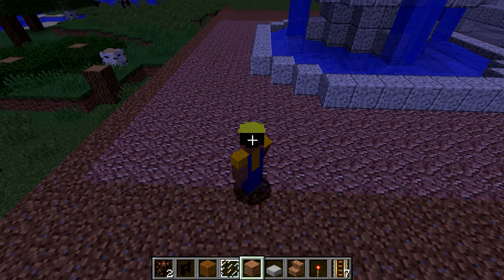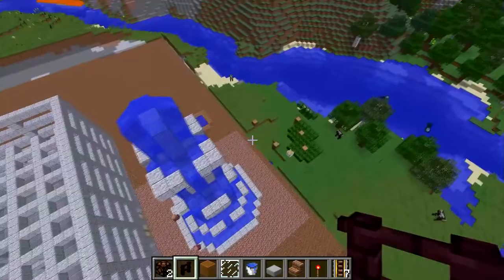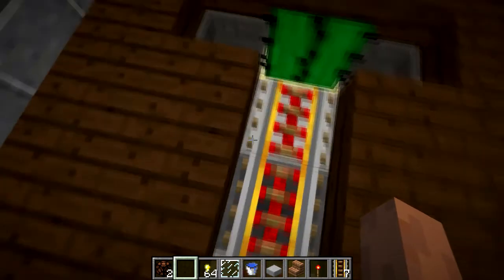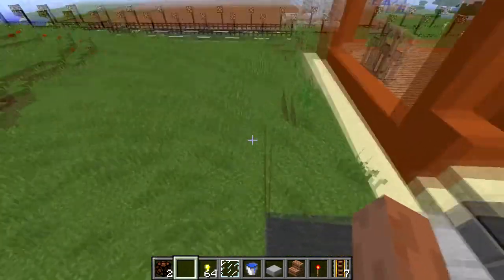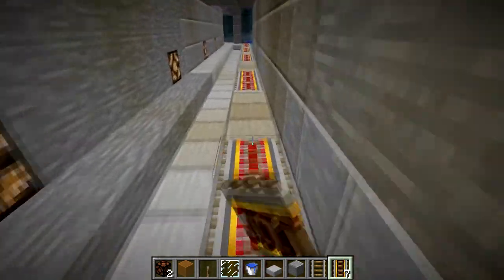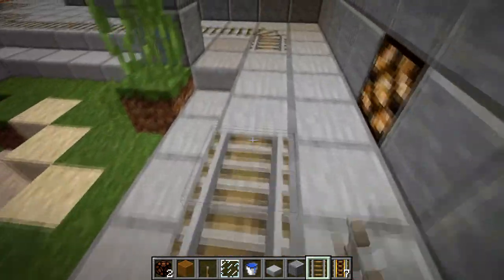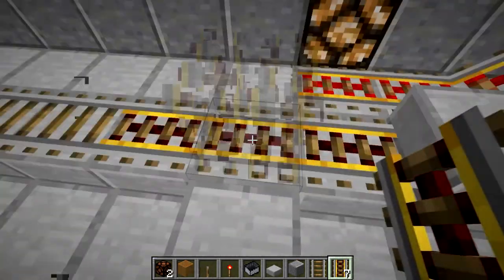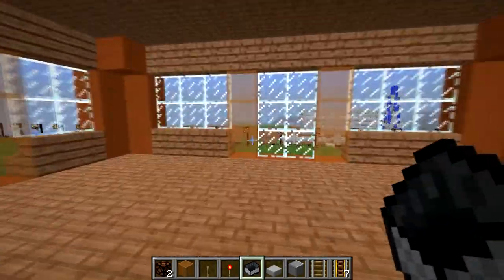Keep Building... [81]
More progress on the 1.8 Minecraft City Build